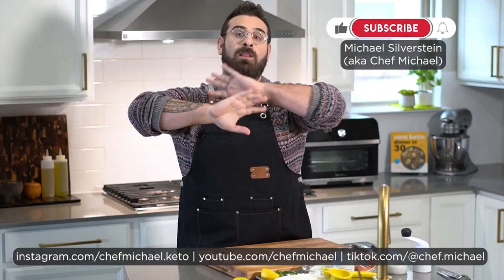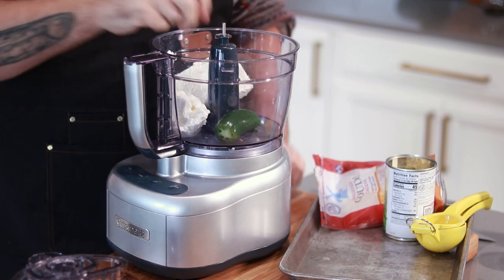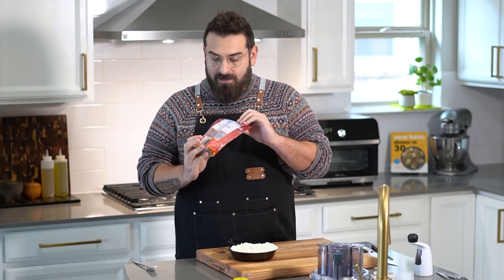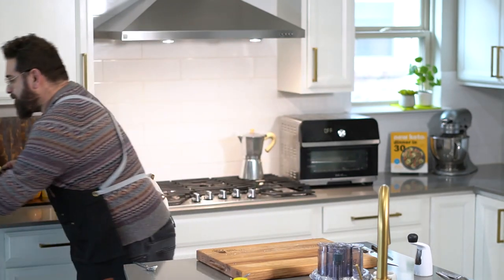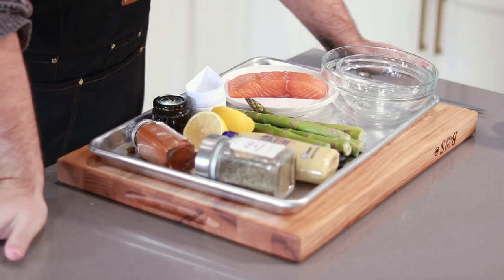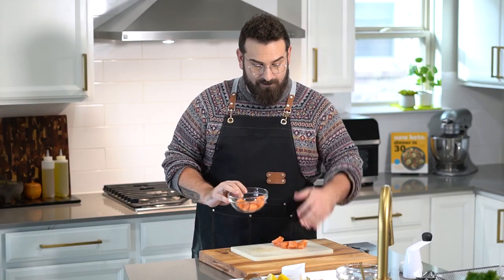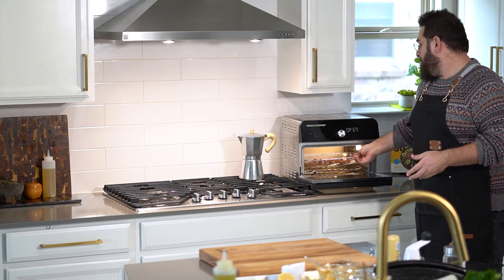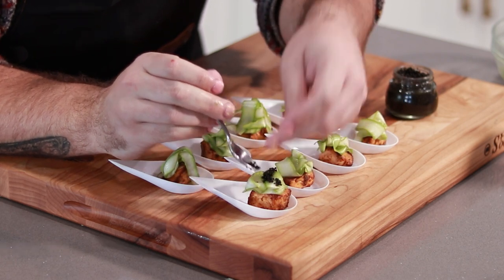4 EASY (and stunning!) Holiday Appetizers in 20 minutes - Impressive Party Bites! - Chef Michael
The easiest and most stunning Party Appetizers are here! Impressive everyone at the holidays this year. These 4 bites are RIDICULOUSLY easy to make.

* MY THIRD BEST-SELLING COOKBOOK "Dinner in 30"